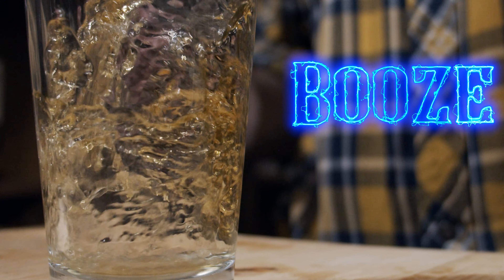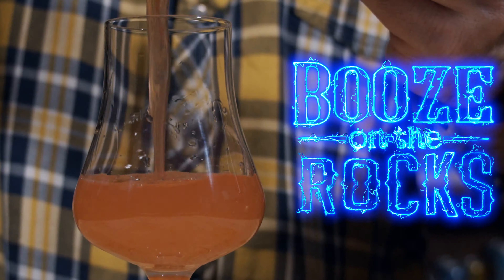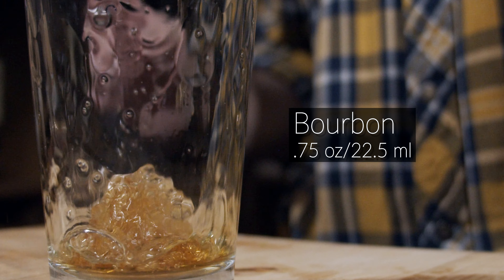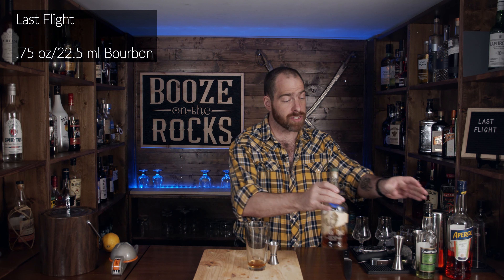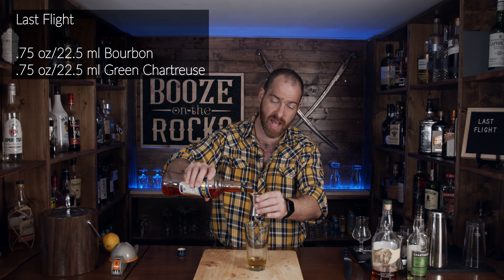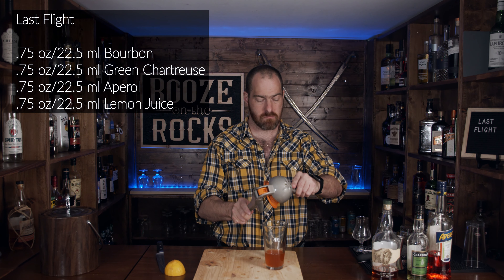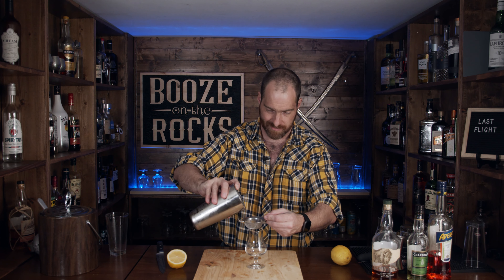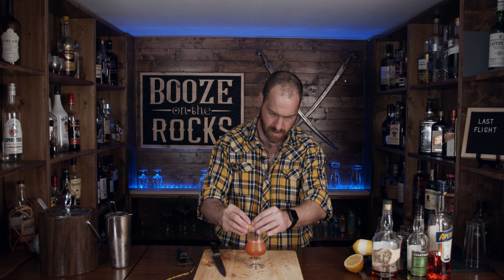How To Make The Perfect Last Flight Cocktail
Its Bourbon appreciation month and I am going to show you how to make the Perfect Last Flight Cocktail. It was created in 2018 by Callum Rixson, the General Manager of the Hideout in Bath, England.  He created this for a friend of his that was moving to Toronto, Canada and wanted to make a drink that could be replicated anywhere. This is a cross between a Last Word and a Paper Plane.  Its also suitably boozy for a Bourbon cocktail.

LAST FLIGHT

INGREDIENTS

.75 oz/22.5 ml Bourbon
.75 oz/22.5 ml Green Chartreuse
.75 oz/22.5 ml Aperol

METHOD

1. Add all ingredients to the shaker.
2. Shake for 10-15 seconds.
3. Add to glass of your choice.
4. Garnish with a Lemon Twist..

SOCIAL